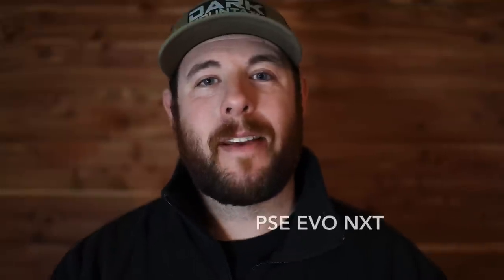Top 5 WORST BOWS for 2020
This is a top 5 list of the worst bows for 2020! Remember, this is only MY OPINION. Try not to get butthurt 🤙🏼 If you do like the video, please give it a thumbs up and make sure you’re subscribed, because the top 5 best video is coming out next!!
Archery Product Links:
Pine Ridge Archery Tool
Last Chance Archery Draw Scale
Arrow Scale
Trufire Hardcore Max
Trufire Four Finger Revolution
Black Eagle Deep Impact
Black Eagle Renegade
Beestinger Stabilizer
QAD Ultrarest HDX
Black Gold Ascent Verdict Single Pin
Allen Bow Case
Arrow Case

Photo/Video Product Links:
Canon Eos R
RF 35 mm F 1.8
Rode Video Micro
Lav Mic
Variable ND Filter